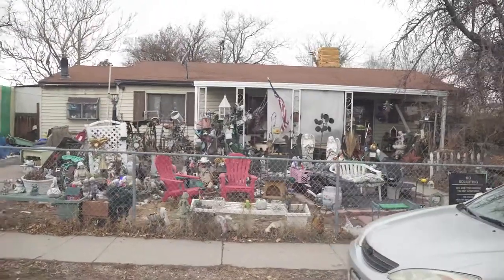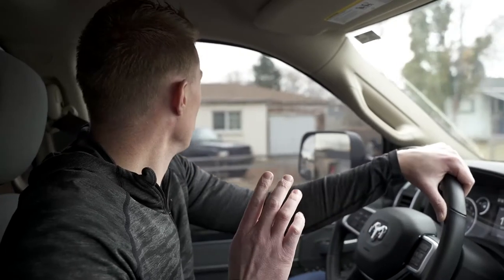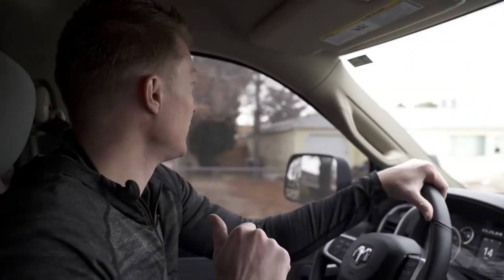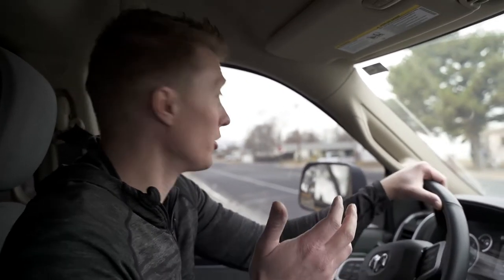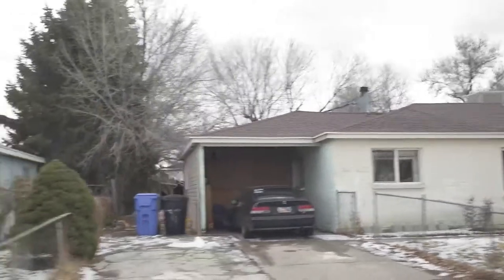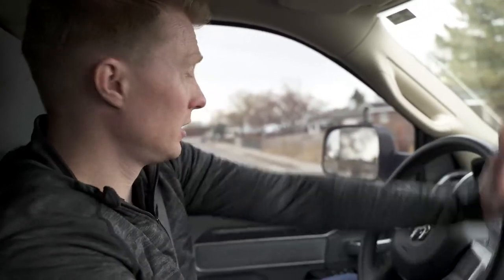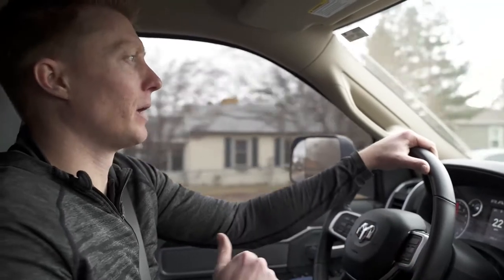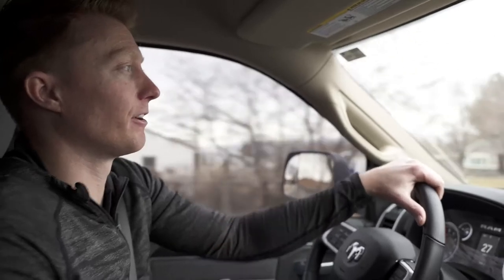5 Things To Look For When Driving For Dollars - Finding Motivated Sellers with Jordy Clark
Driving for dollars can be an excellent strategy to find motivated sellers and hot leads on houses that you can invest in! Look over my shoulder as you drive with me through my local market as I reveal my 5 things to look for while driving for dollars!